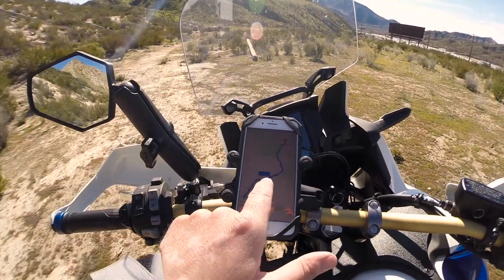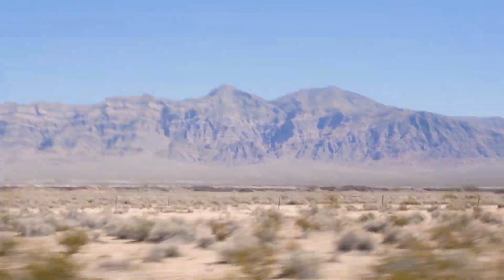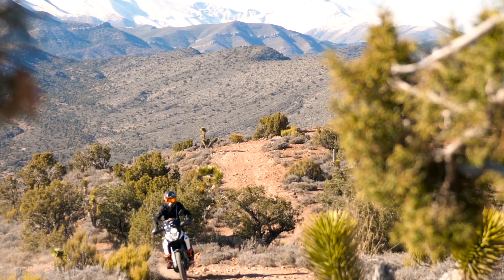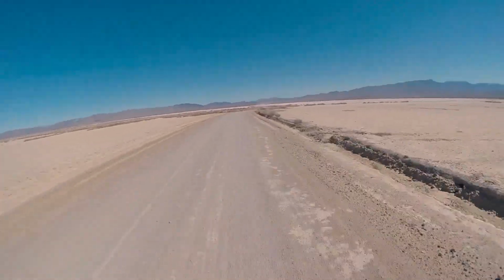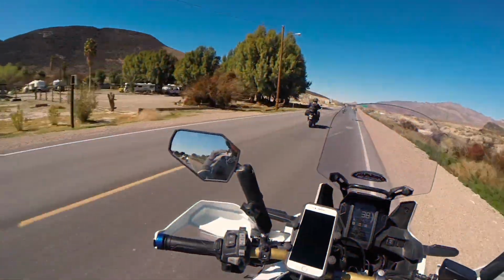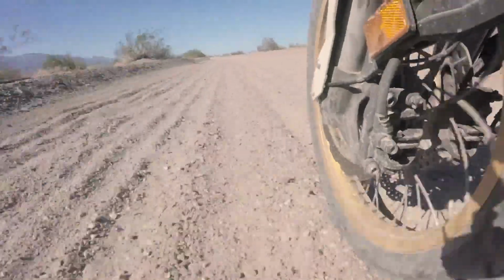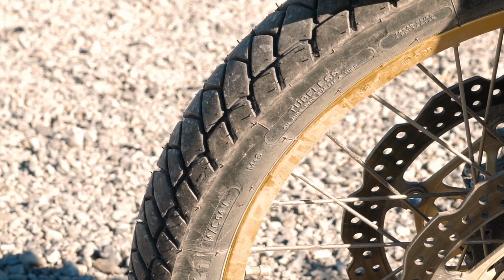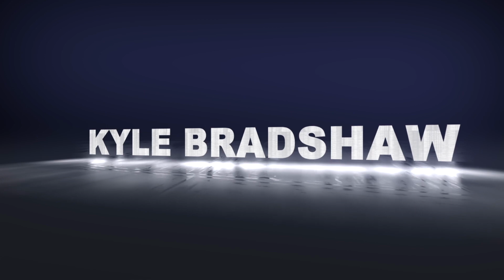Michelin Anakee Adventure Tire Review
Kyle give his feedback of the Michelin Anakee Adventure tire as he spends 4 days on them in Death Valley.

Kyle